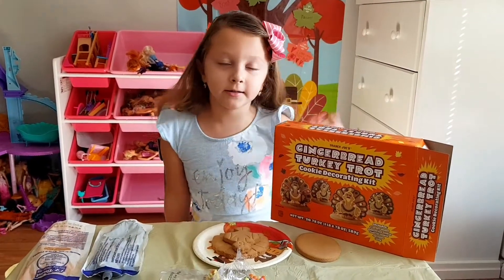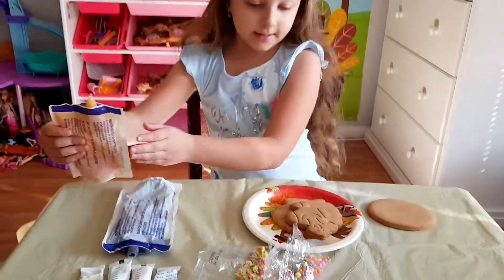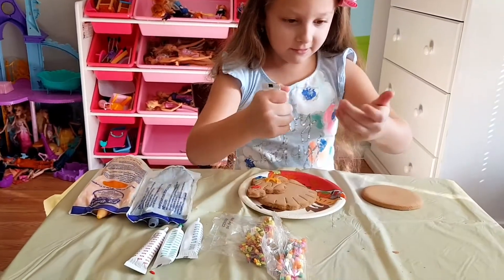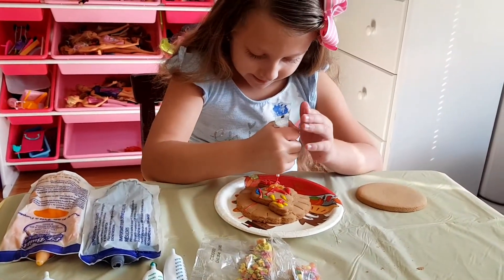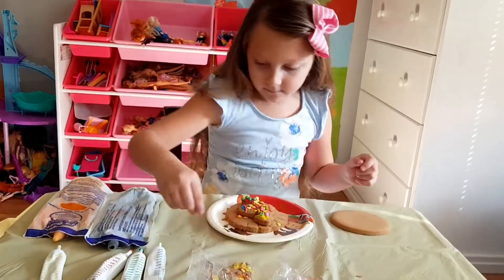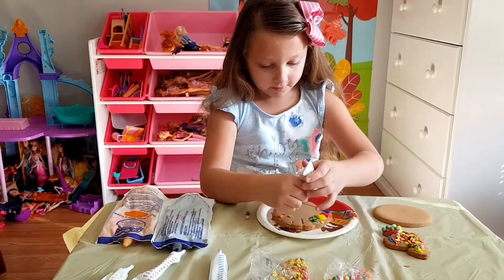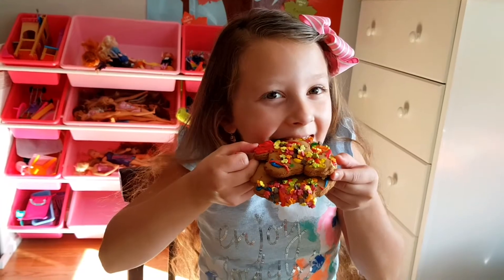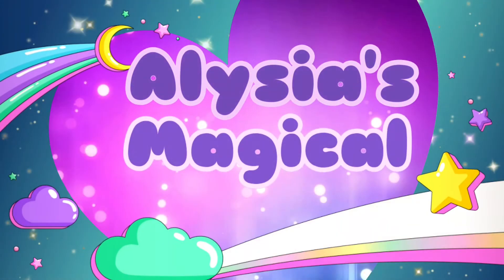Decorating Gingerbread Turkeys for Thanksgiving! 🦃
Happy Thanksgiving! In this video I am decorating these Gingerbread Turkeys! This is the Gingerbread Turkey Trot cookie decorating kit from Trader Joes! It comes with everything you need including the  cookies to make 4 turkeys, 2 colors of icing and 2 kinds of sprinkles!